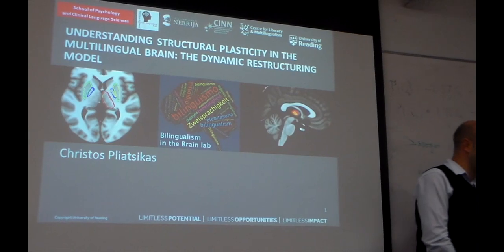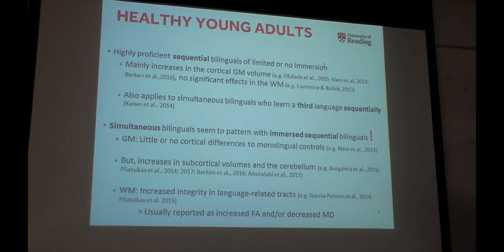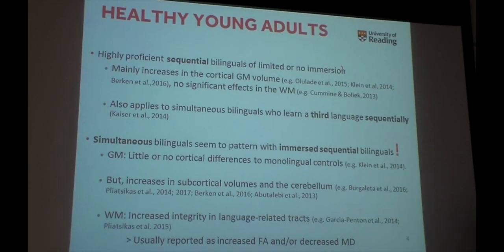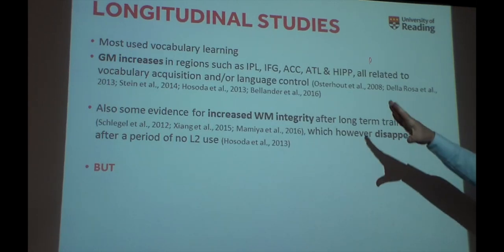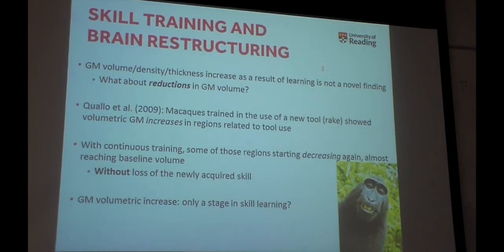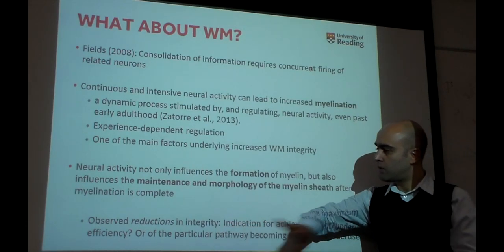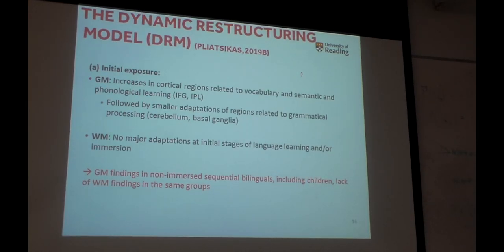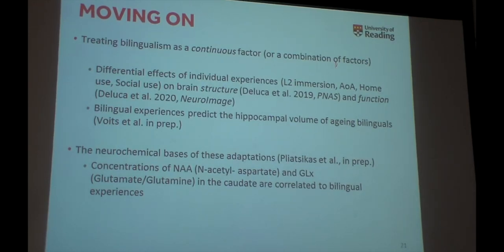Dr. Christos Pliatsikas: Understanding structural plasticity in the multilingual brain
This video features Dr. Christos Pliatsikas’s talk, "Understanding structural plasticity in the multilingual brain: The dynamic restructuring model" presented at the LSLARF Symposium (2019).

Selected references:
DeLuca, V., Rothman, J., & Bialystok, E., & Pliatsikas, C.  (2019): Redefining bilingualism as a spectrum of experiences that differentially affect brain structure and function. Proceedings of the National Academy of Sciences, 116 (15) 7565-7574. DOI: 10.1073/pnas.1811513116

Pliatsikas, C. (2020): Understanding structural plasticity in the bilingual brain: The Dynamic Restructuring Model. Bilingualism: Language and Cognition, 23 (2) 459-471. DOI: 10.1017/S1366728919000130

Pliatsikas, C., DeLuca, V. & Voits, T. (2020): The many shades of bilingualism: language experiences modulate adaptations in brain structure. Language Learning, 70(S2), 133–149. DOI: 10.1111/lang.12386

Pliatsikas, C., Meteyard, L., Veríssimo, J., DeLuca, V., Shattuck, K., & Ullman, MT. (2020): The effect of bilingualism on brain development from early childhood to young adulthood. Brain Structure and Function, 225, 2131–2152. DOI: 10.1007/s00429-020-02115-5

Voits, T., Pliatsikas, C. Robson, H., & Rothman., J. (2020): Beyond Alzheimer's disease: Can bilingualism be a more generalized protective factor in neurodegeneration? Neuropsychologia, 147,107593. DOI: 10.1016/j.neuropsychologia.2020.107593

Voits, T., Robson, H., Rothman, J., & Pliatsikas, C. (2022). The effects of bilingualism on hippocampal volume in ageing bilinguals. Brain Structure and Function, 227, 979–994. DOI: 10.1007/s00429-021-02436-z

About Us:
Funded by ESRC Japan-UK Connection Grant (ES/S013024/1), our team organized a series of international and interdisciplinary symposia in Japan and UK featuring a range of world-renowned scholars from education, linguistics, and neuroscience.

UK TEAM
PI Kazuya Saito (UCL, Education)
CI Adam Tierney (Birkbeck, University of London, Neuroscience)
CI Andrea Revesz (UCL, Education)

JP TEAM
CI Motoaki Sugiura (Tohoku University, Neuroscience)
CI Hyeonjeong Jeong (Tohoku University, Neuroscience)
CI Yuichi Suzuki (Kanagawa University, Education)

Research Assistant/Special Support Member
Masaru Yamamoto (University of British Columbia, Education)